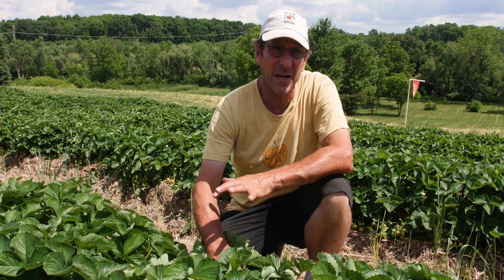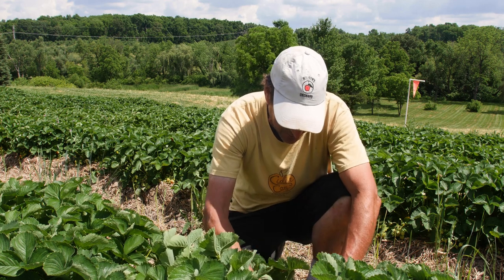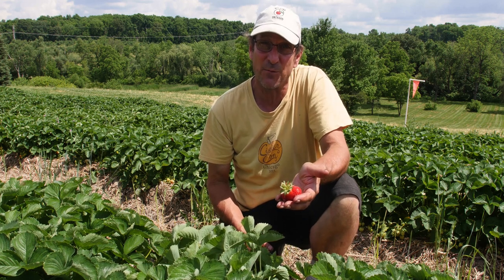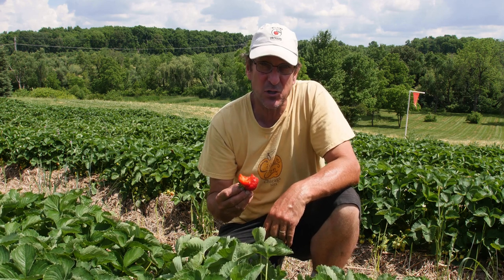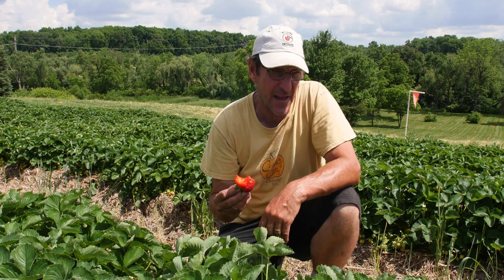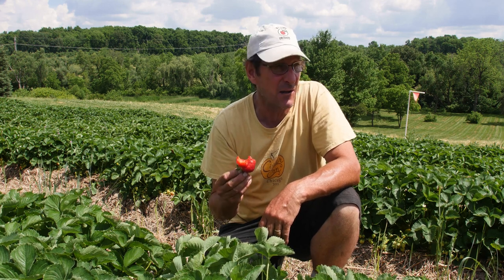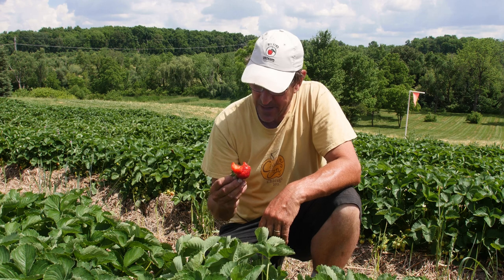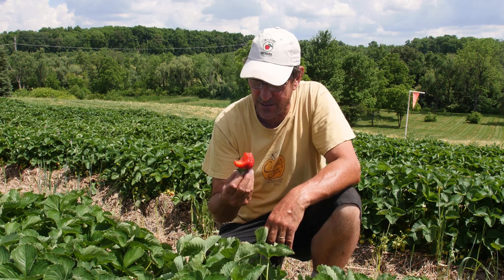Cabot Strawberries 🍓 | Bite Size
On this Bite Size video, we're talking about one of the BIGGEST varieties of strawberries: cabot.